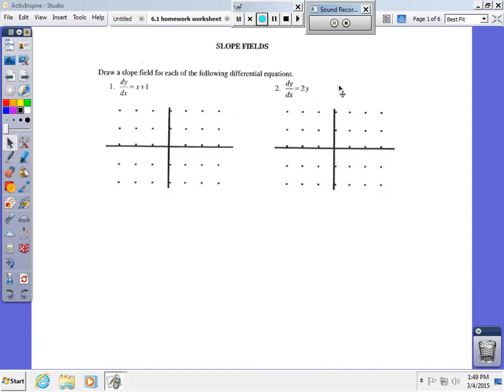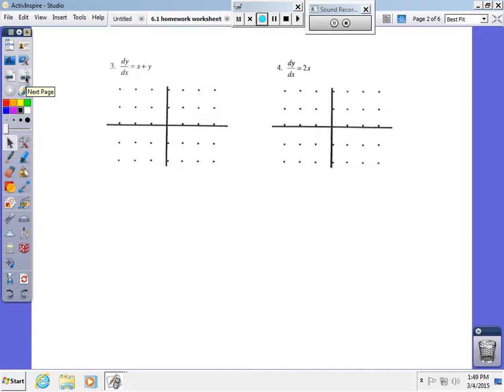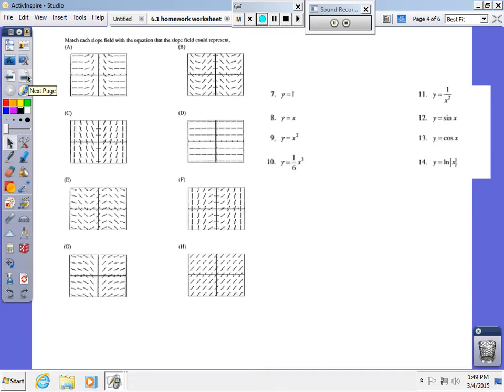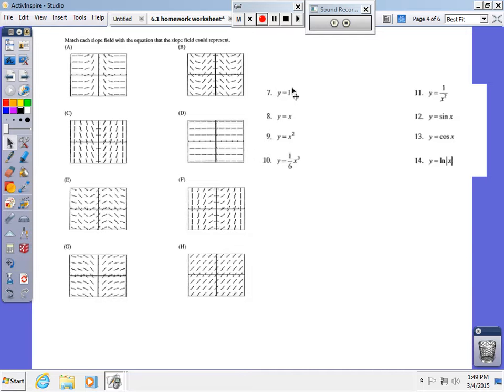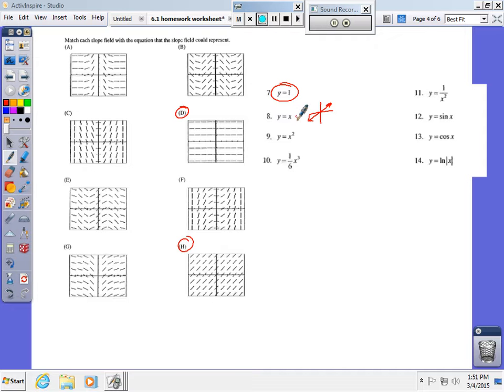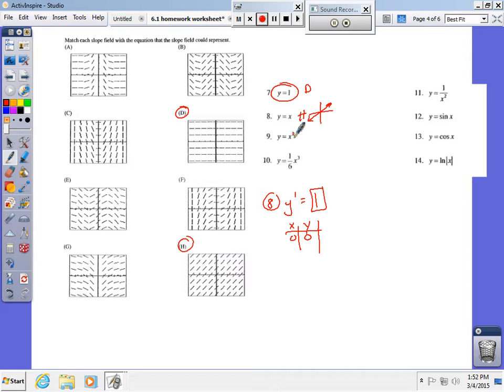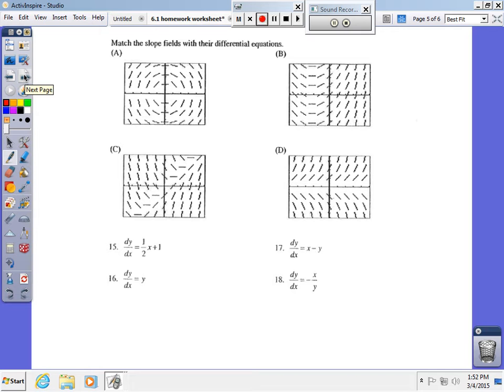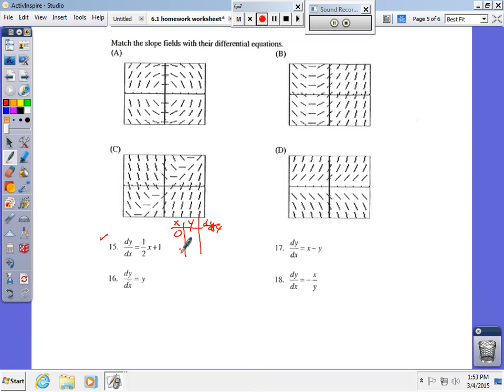6 1 homework